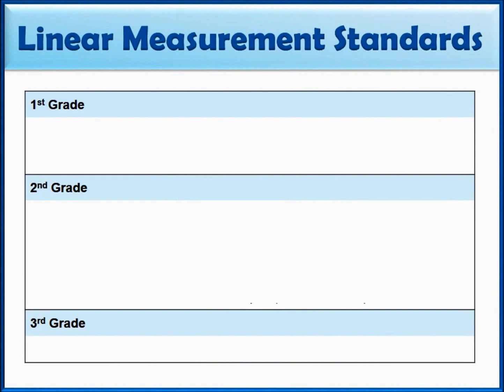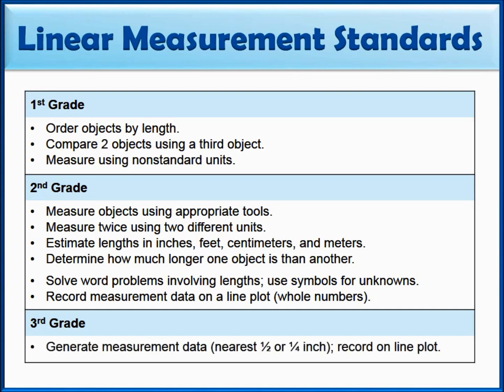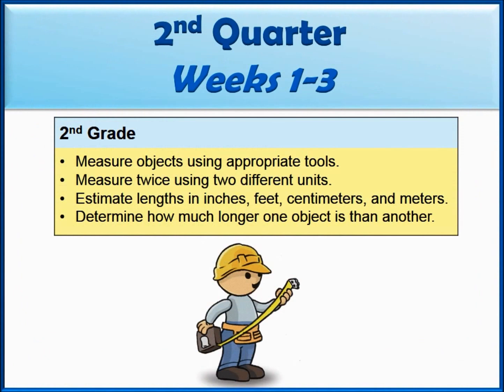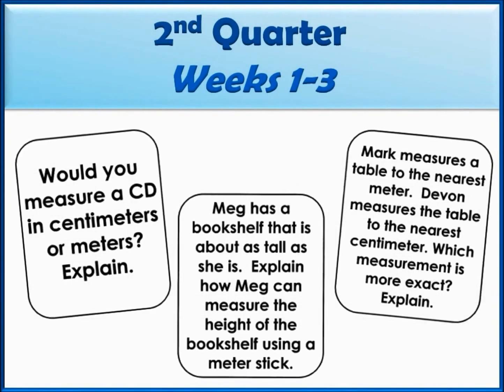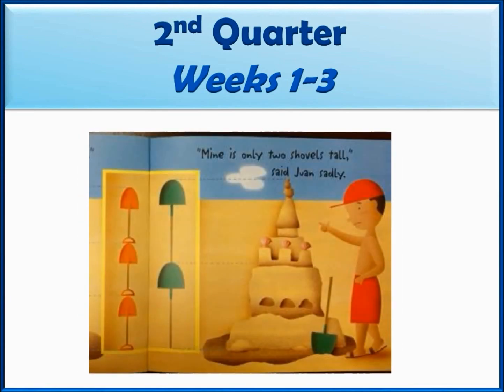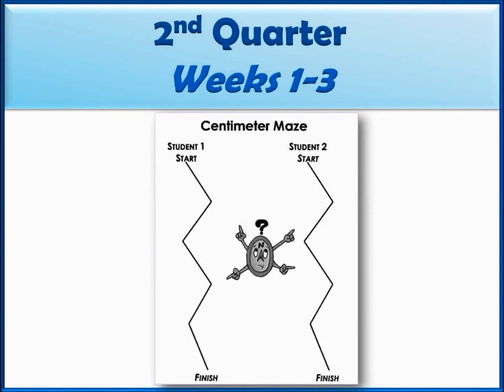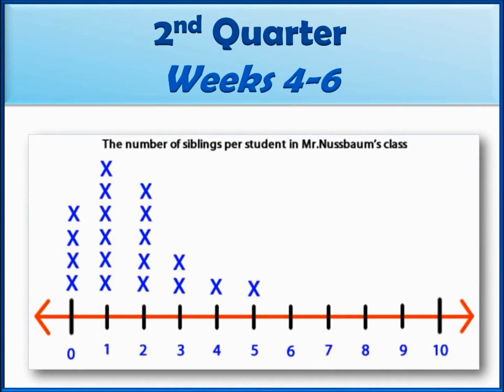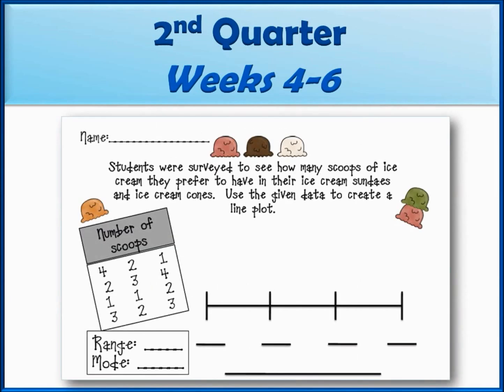2nd Grade Measurement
This video provides teachers with content support for the second grade linear measurement standards.